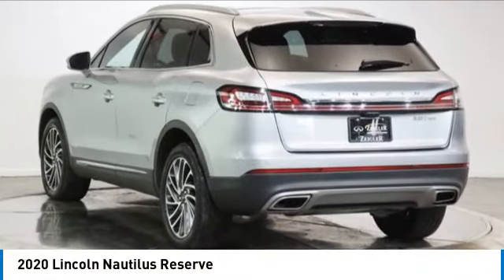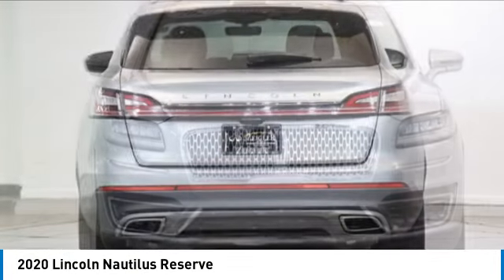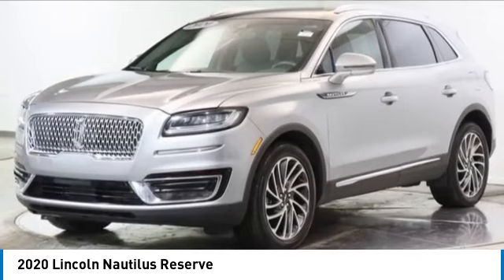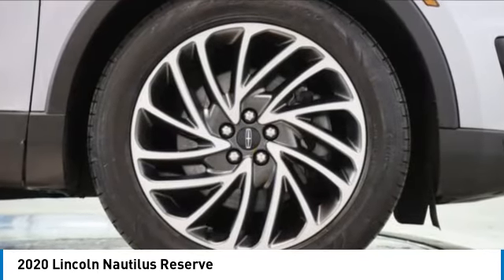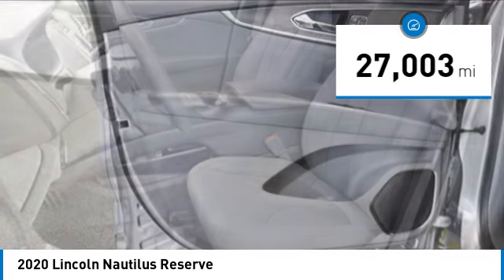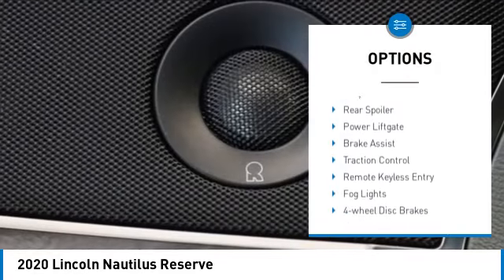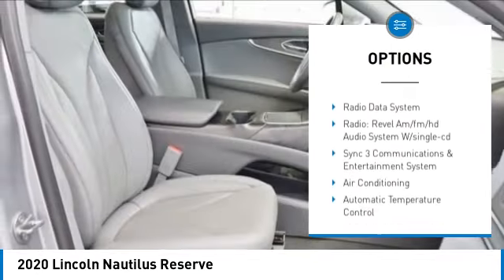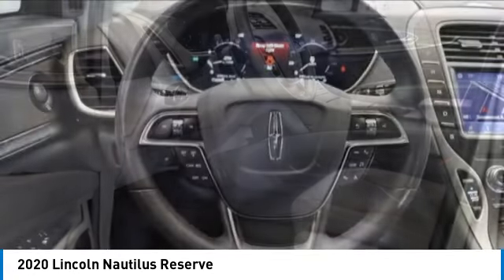2020 Lincoln Nautilus PS3031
2020 Lincoln Nautilus Reserve

2020 Nautilus Lincoln Reserve Silver Radiance 13 Speakers, 3.80 Axle Ratio, 4-Wheel Disc Brakes, ABS brakes, All-Weather Floor Liners, AppLink/Apple CarPlay and Android Auto, Auto High-beam Headlights, Auto tilt-away steering wheel, Auto-dimming door mirrors, Auto-dimming Rear-View mirror, Automatic temperature control, Brake assist, Bumpers: body-color, Cargo Accessories and Mat Package, CD player, Driver vanity mirror, Dual front impact airbags, Dual front side impact airbags, Durable Lightweight Rubber Cargo Mat, Electronic Stability Control, Emergency communication system: 911 Assist, Equipment Group 200A, Exterior Parking Camera Rear, Four wheel independent suspension, Front anti-roll bar, Front Bucket Seats, Front dual zone A/C, Front fog lights, Fully automatic headlights, Garage door transmitter: HomeLink, Genuine wood console insert, Genuine wood door panel insert, Heated door mirrors, Heated front seats, Heated rear seats, Heated steering wheel, Illuminated entry, Knee airbag, Leather steering wheel, Low tire pressure warning, Memory seat, Navigation System, Occupant sensing airbag, Outside temperature display, Overhead airbag, Panic alarm, Passenger door bin, Passenger vanity mirror, Power driver seat, Power Liftgate, Power moonroof: Panoramic Vista Roof, Power windows, Prem Lthr-Trimmed Heated/Cooled Bucket Seats, Radio data system, Radio: Revel AM/FM/HD Audio System w/Single-CD, Rain sensing wipers, Rear anti-roll bar, Rear Bumper Anti-Scratch Pad/Load Protector, Rear reading lights, Rear seat center armrest, Rear window defroster, Rear window wiper, Remote keyless entry, Satin Roof Rack Side Rails w/o Crossbars, Security system, Speed control, Speed-sensing steering, Speed-Sensitive Wipers, Steering wheel memory, Steering wheel mounted A/C controls, Steering wheel mounted audio controls, SYNC 3 Communications & Entertainment System, Tilt steering wheel, Traction control, Trip computer, Turn signal indicator mirrors, Variably intermittent wipers, Ventilated front seats, Voice-Activated Touchscreen Navigation System, Wheels: 20 Prem Painted Std Bright Machined Alum.brbrbrOur Family, serving your Family the ultimate automotive experience. You can also reach INFINITI of Hoffman Estates any time by filling out our contact form or calling us. The entire staff at INFINITI of Hoffman Estates looks forward to serving you! Online price does not include sales tax, title, doc, or any installed hard adds or dealer accessories and New Car Online Price includes applicable Manufacturer rebates. Because of the high demand for used/new car inventory please call for availability. The vehicle may show on the website and not be in stock . The value of used vehicles varies with mileage, usage and condition. Book values should be considered estimates only.